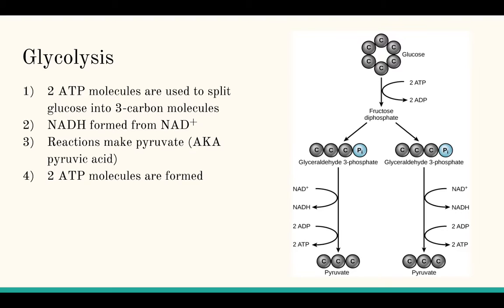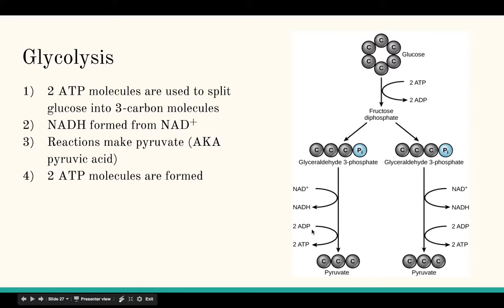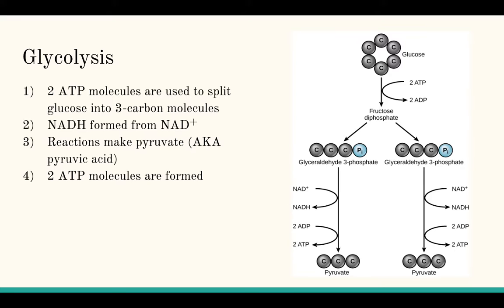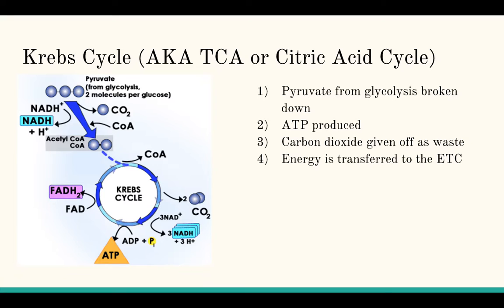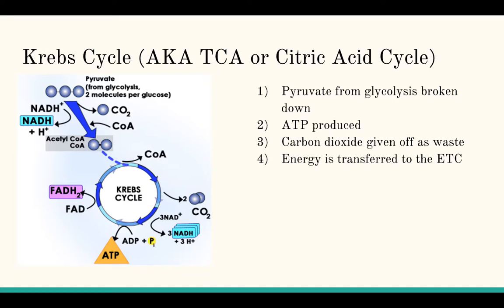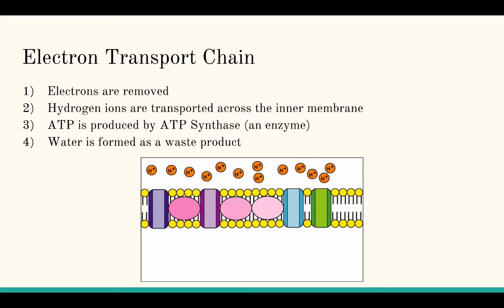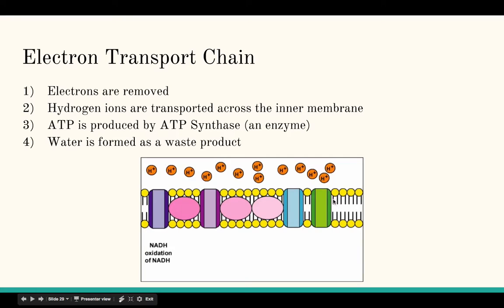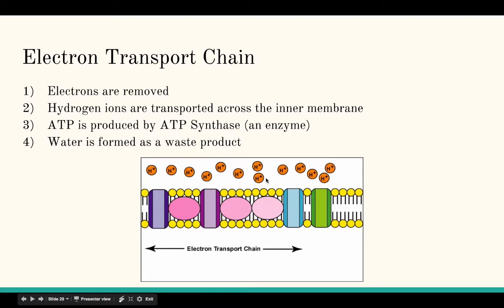Cellular Respiration Detail